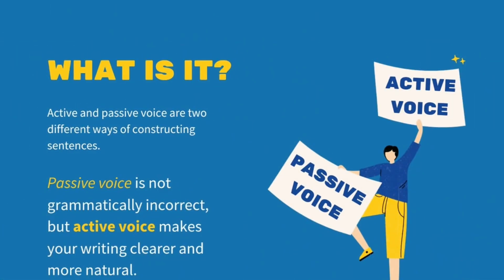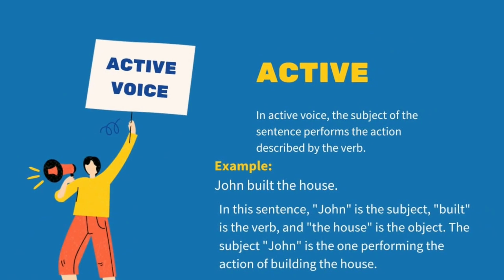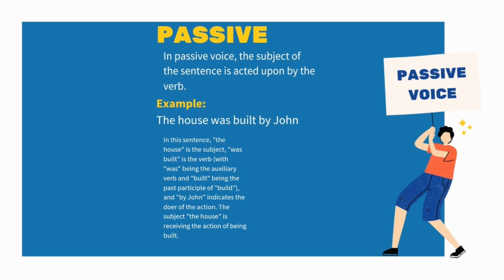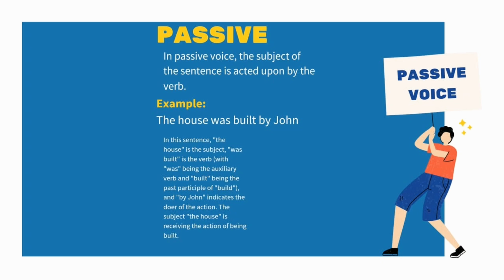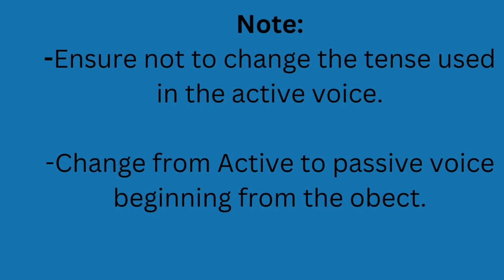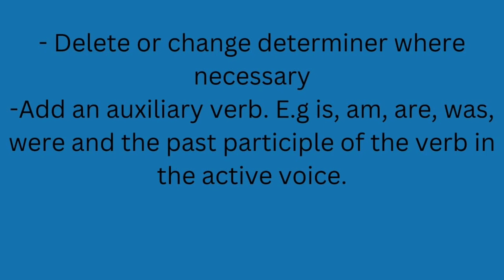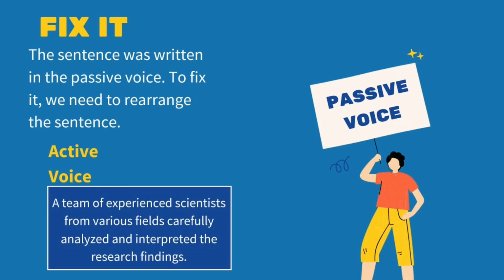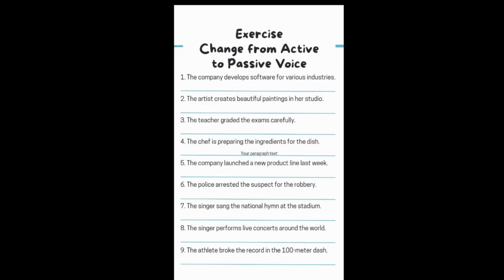Active vs. Passive Voice - WAEC/WASSCE English Language